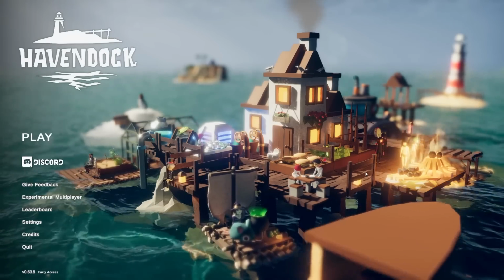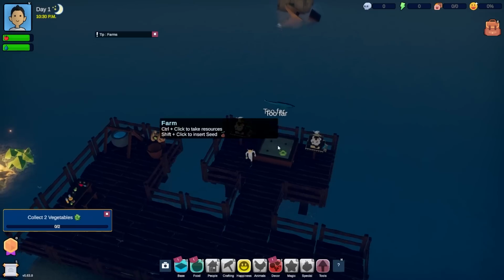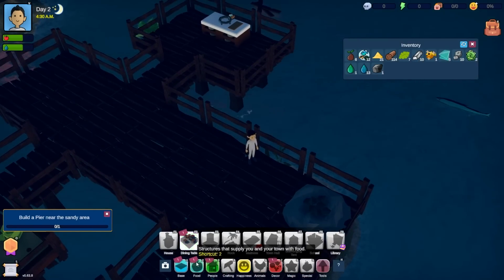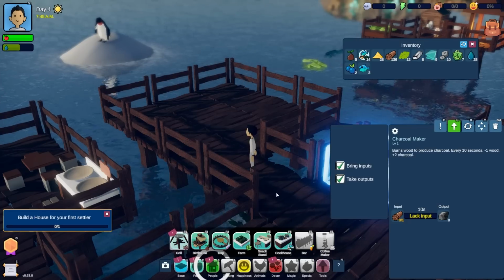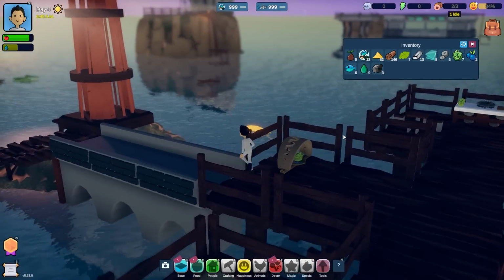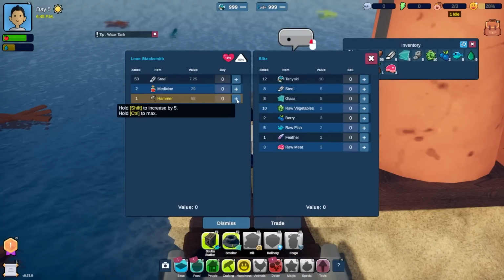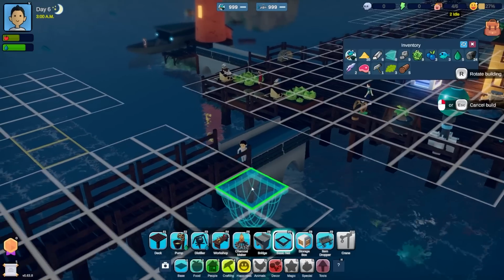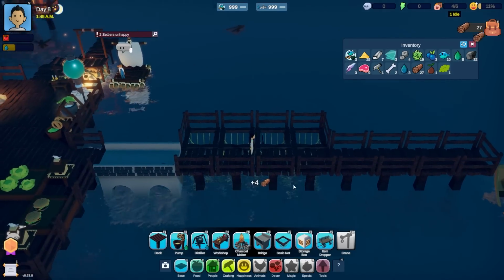I Rebuilt Society After The FLOOD APOCALYPSE in Havendock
I'm rebuilding humanity, one colony at a time, in this demo for a game called Havendock! Build a haven for castaways, manage resources, and live your best life on the ocean!

Keep in touch with more Blitz!